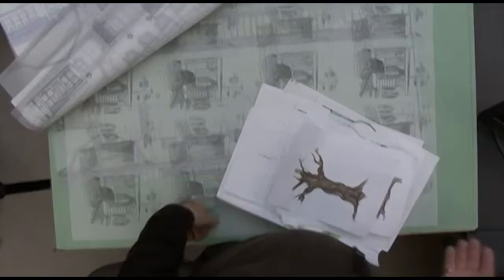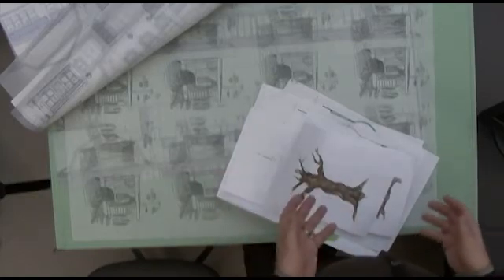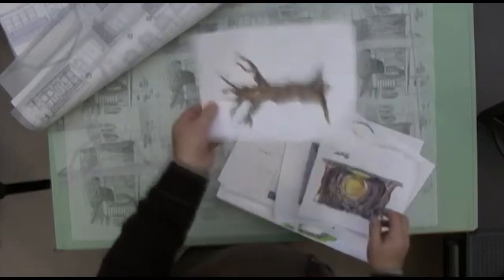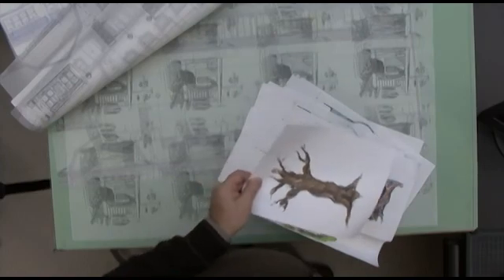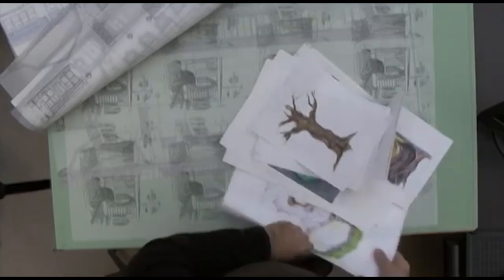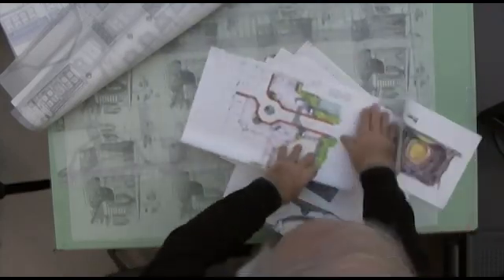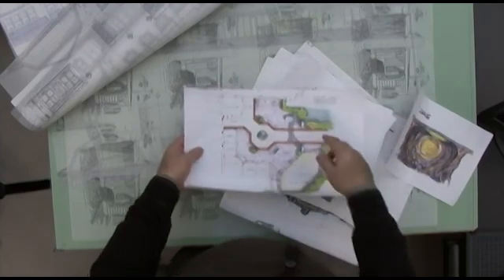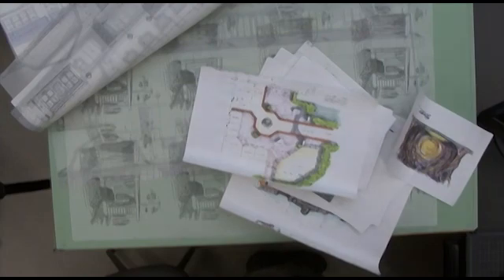Color Rendering Episode 1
Color rendering techniques using colored pencil and markers